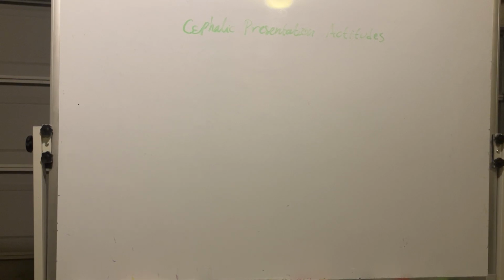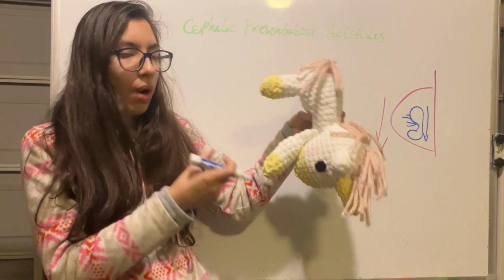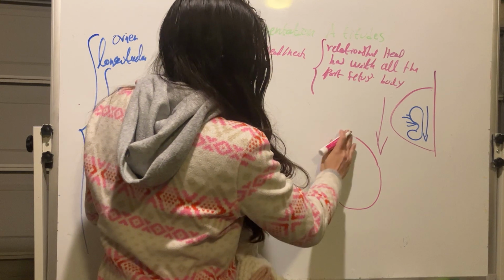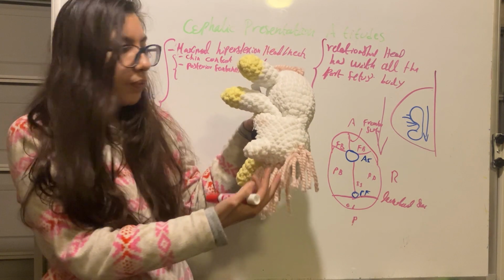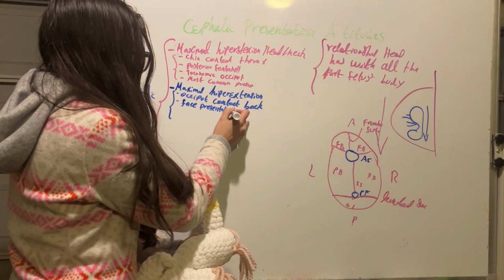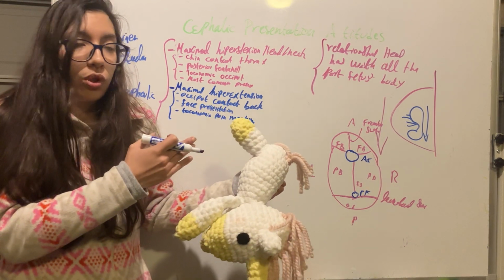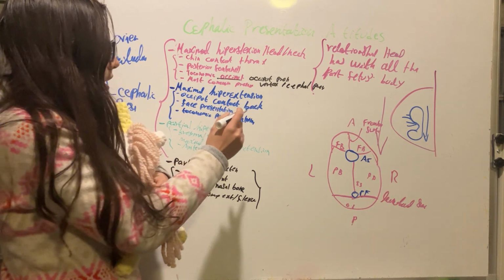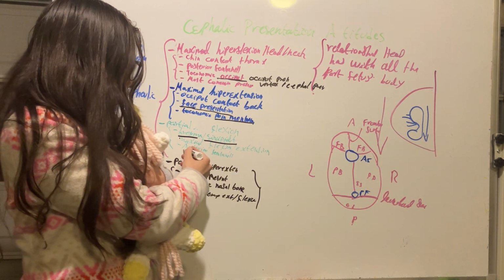Fetal Attitude. Cephalic Presentation. Obstetrics.